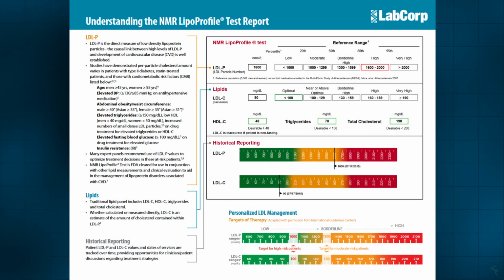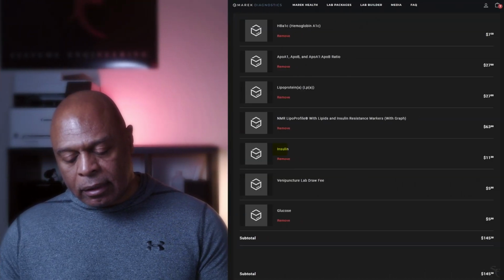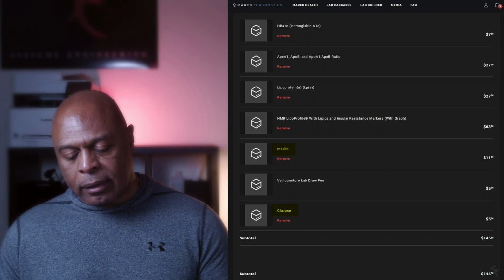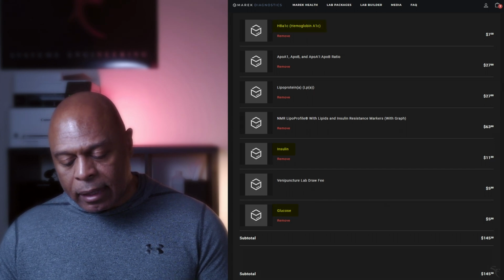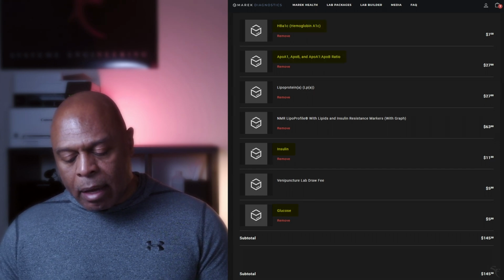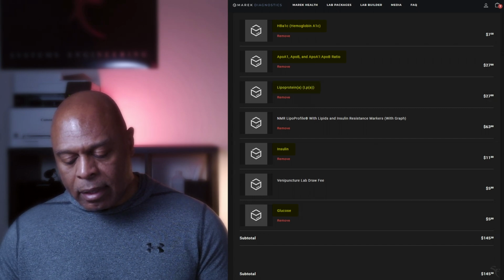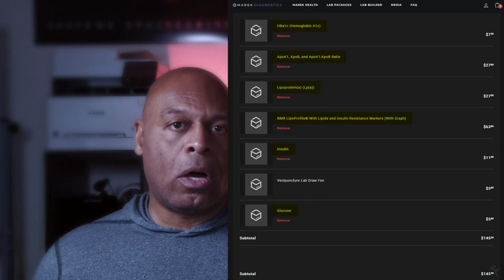High Cholesterol Reduction Project: P.O.A.M. Update #1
POAM Update #1 for the Charles Hodge High Cholesterol Reduction Project. My highest total cholesterol was 520. My highest triglyceride to HDL ratio was 9:1.  I am creating a POAM to address it. Tests will be administered by MRI & CT Diagnostics and Marek Health (via LabCorp). Tests to granularly analyze arterial plaque, HDL, LDL, VLDL, and IR will include:
CAC (Coronary Artery Calcium) Test
NMR (Nuclear Magnetic Resonance) Test
Fasting Insulin
Fasting Glucose
LP(a) Lipoprotein Little A Test
HOMA-IR
HBa1c (Hemoglobon A1c) Test
ApoA1 & ApoB Test

MAIN TOOLS
Davinci Resolve
Envato Elements

FEEDBACK
Comments that vigorously question our intelligence, looks, hygiene, choices in life, etc. are appreciated.